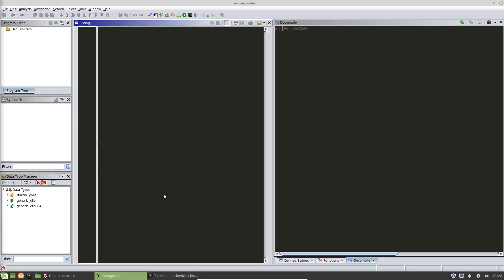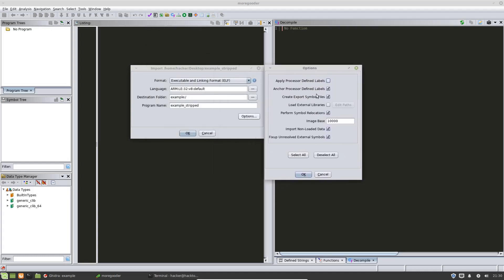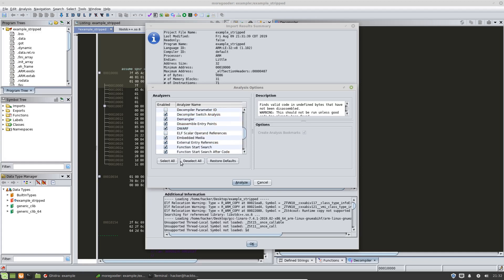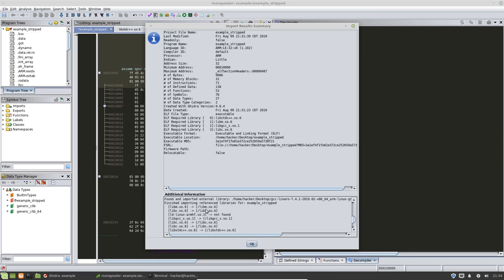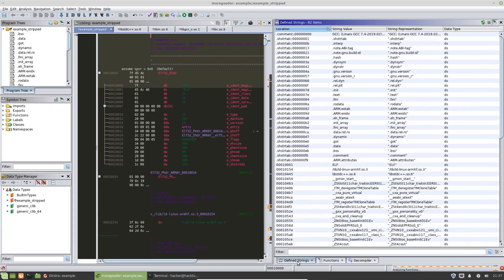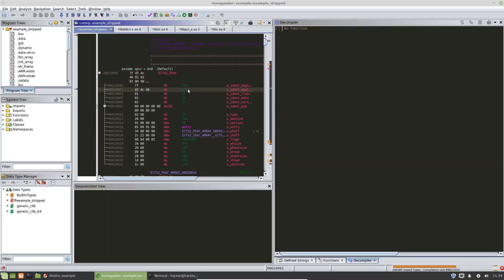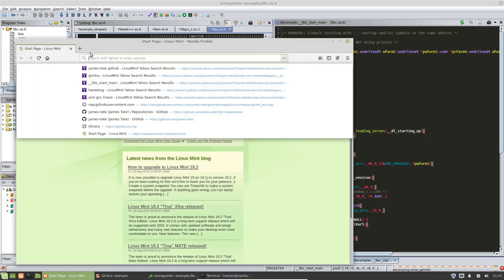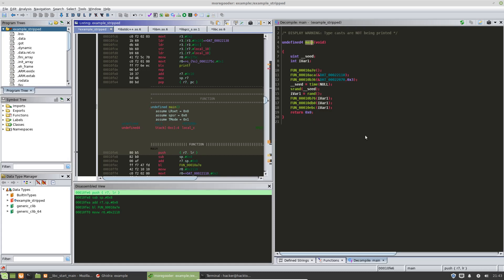Software Reverse Engineering with Ghidra -- How to import files and get started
Getting started with Ghidra. Introduction to software reverse engineering.